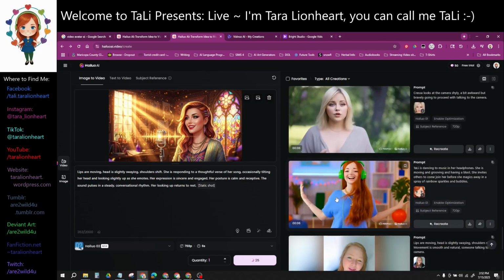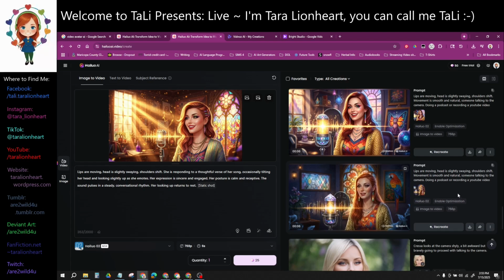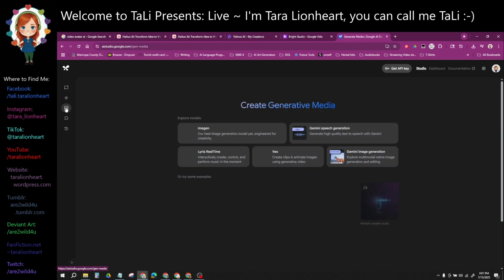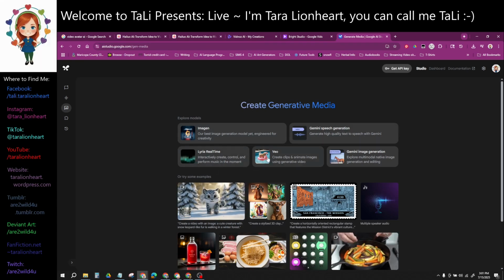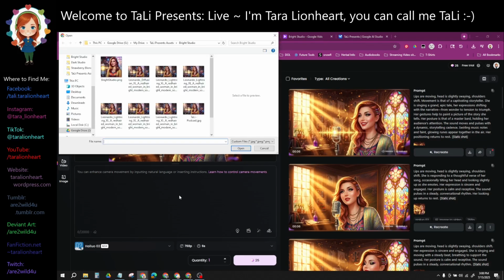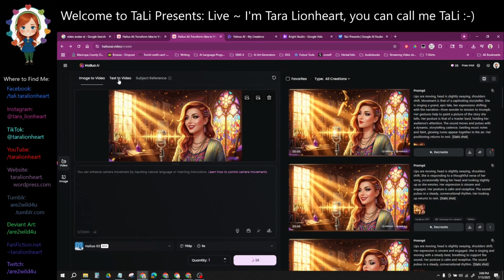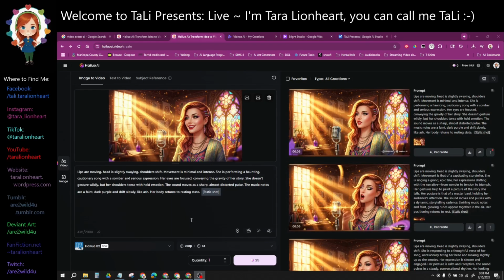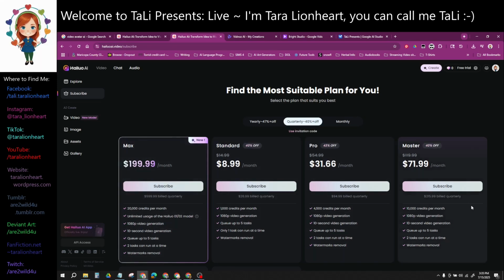Let's look into Hailou AI (with a bit of Google's AI Studio)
I'm working on creating a video avatar and thought I'd show off a new site I'm using.

Come explore Hailou AI with me!